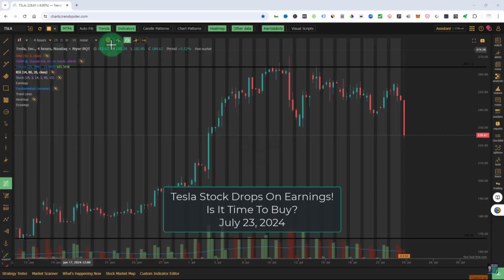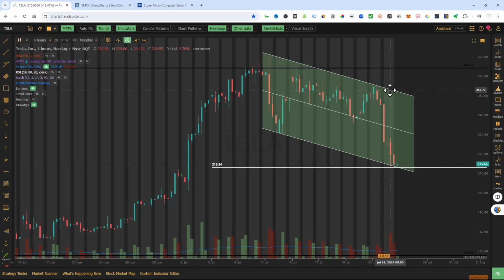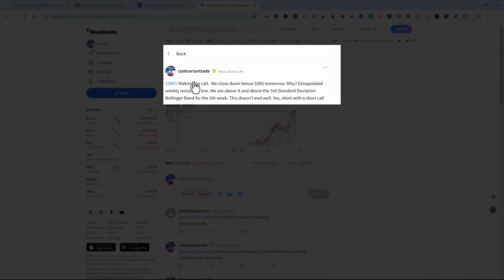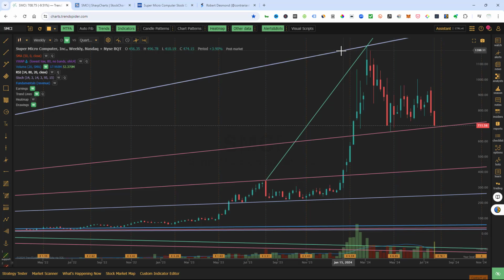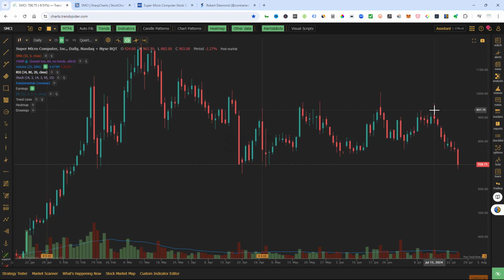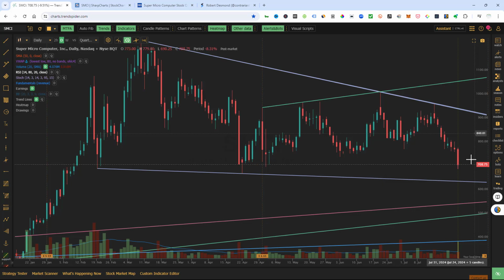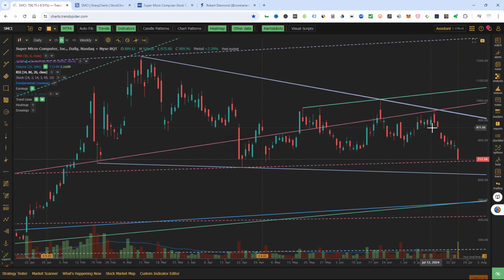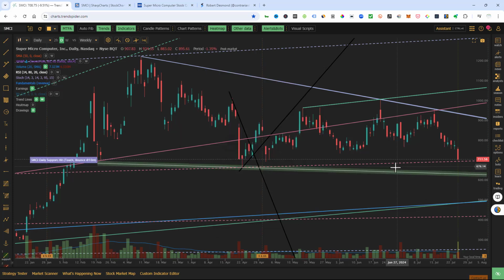Super Micro Computer Stock Analysis (SMCI) : Is It Time to Buy?🚀📈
Super Micro Computer Stock Analysis: Shocking Revelations! Discover the latest insights and surprising facts about SMCI stock. In this comprehensive video, we delve deep into the company's financials, market position, and future prospects. Whether you're an experienced trader or just getting started, this analysis will provide valuable information to help you make informed investment decisions. From hidden risks to potential growth opportunities, we cover it all. Stay ahead of the market with our expert analysis and see why SMCI is a stock you can't ignore. Don't miss out on these shocking revelations that could impact your investment strategy. Watch now to stay informed and make smarter trading decisions!

Your support helps us continue to create high-quality content.